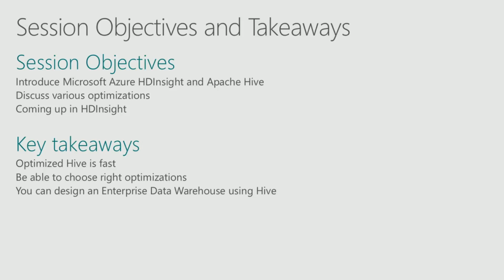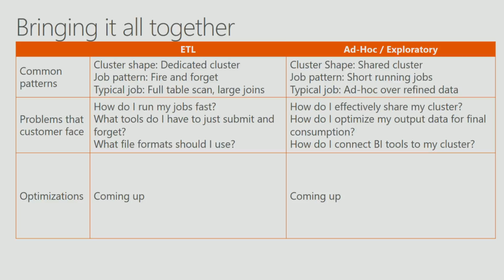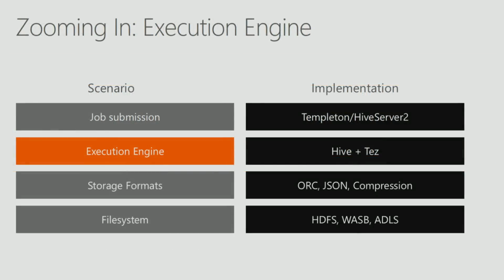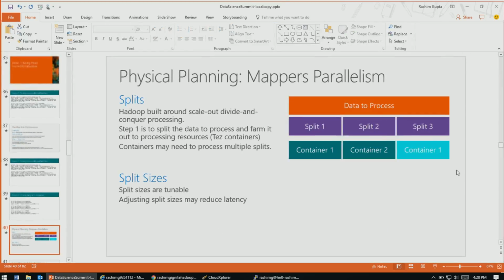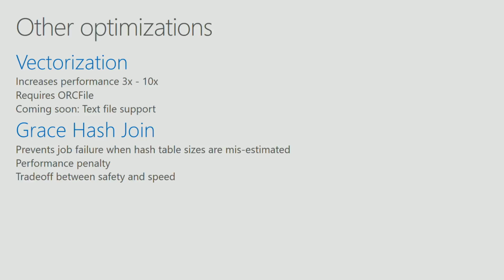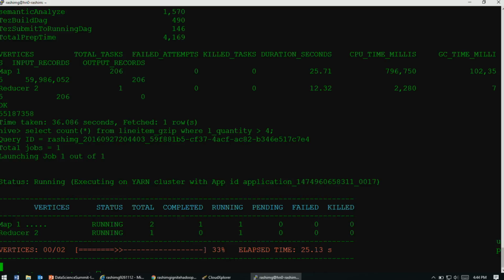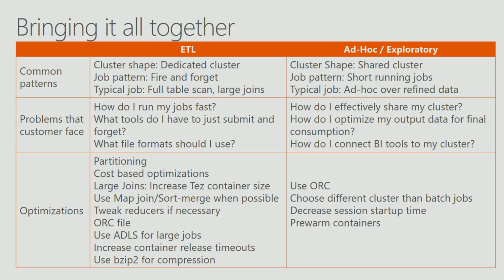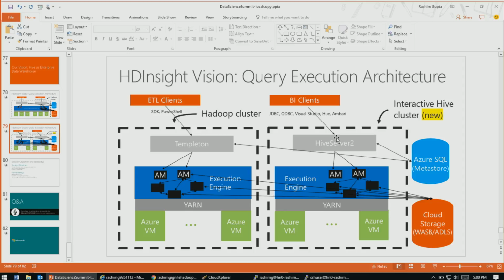Microsoft Machine Learning & Data Science Summit 2016 Optimizing Apache Hive Performance in HDInsigh